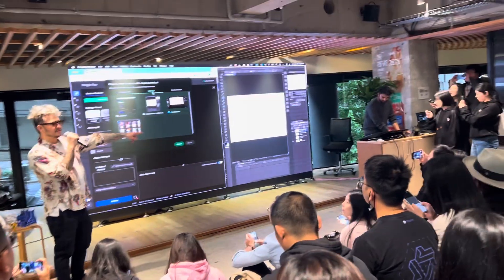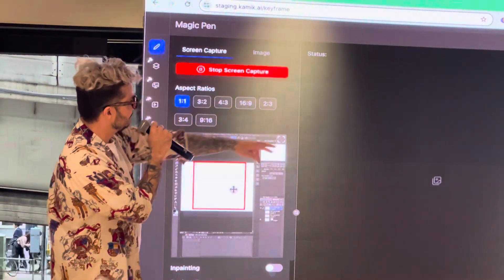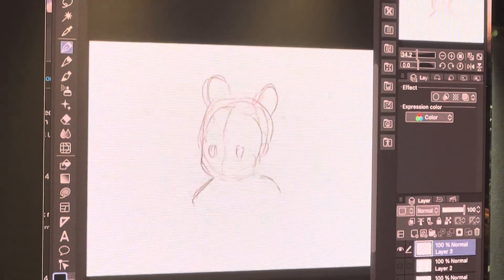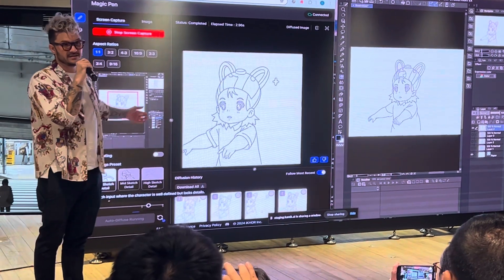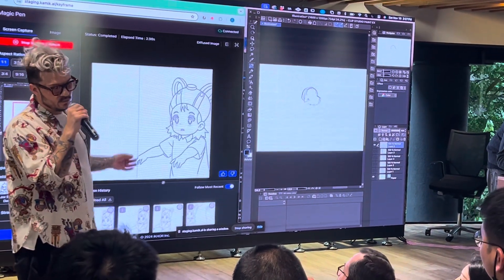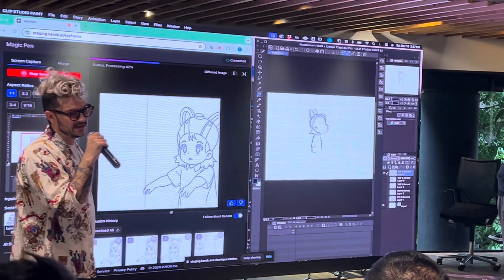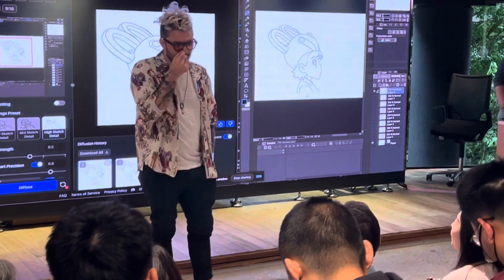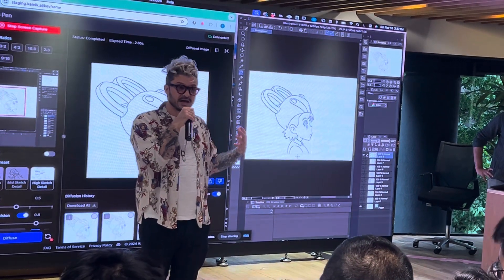Demo of KamikAI by iKHOR Labs in ComfyUI Community Summit in Tokyo 2024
プロ向けAIアニメツール「iKHOR Labs」Coco Nittaより「KamikAI」が世界初公開！
非常に安定してアニメ原画を描ける様をライブデモしています
世界の生成AIアニメツールが初公開「ComfyUI Community Summit Tokyo 2024」 イベントレポート｜AICU media @AICUai